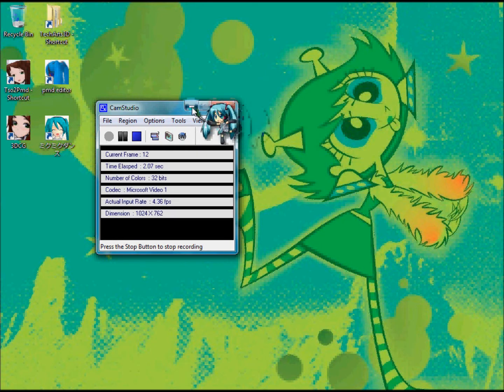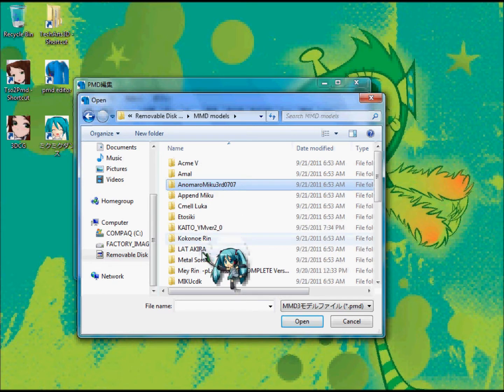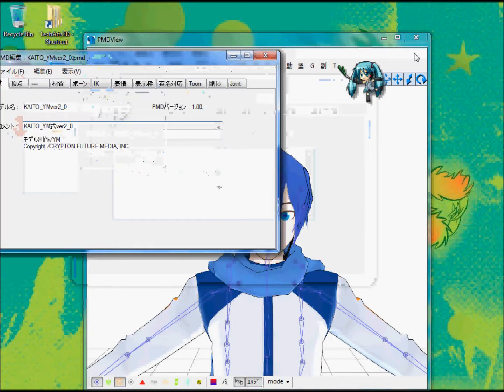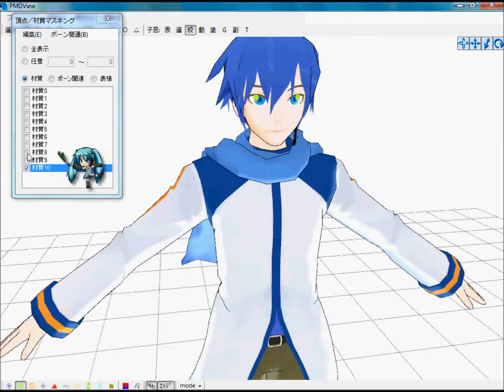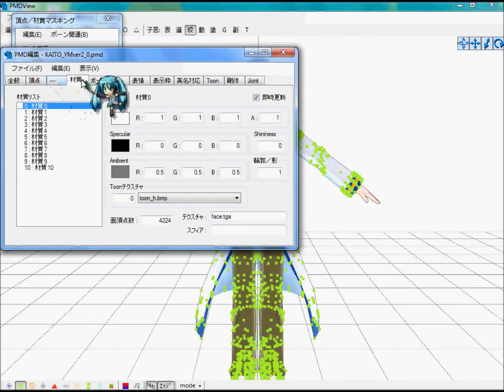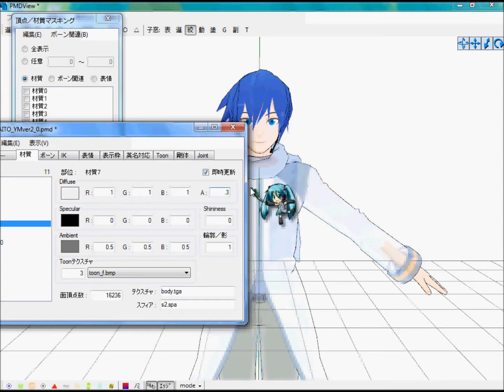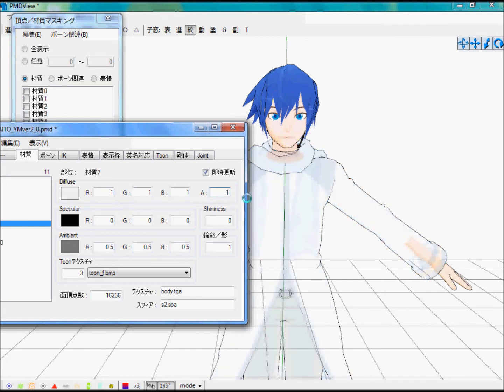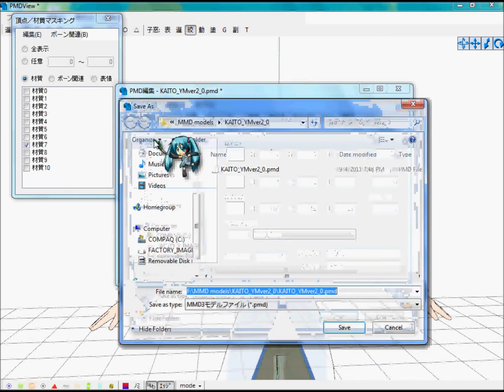PMD Editor Tutorial - how to make a model Transparent or See through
this was a request.